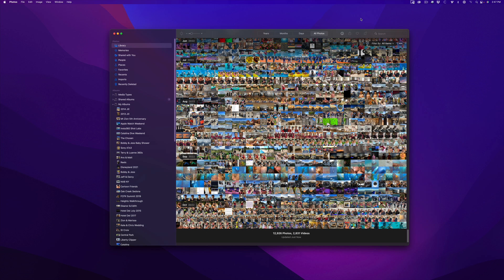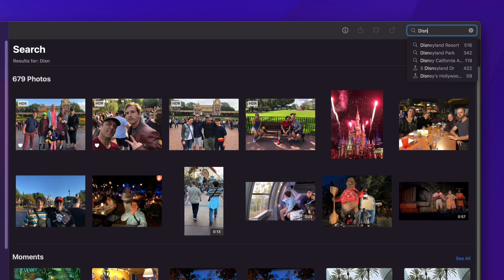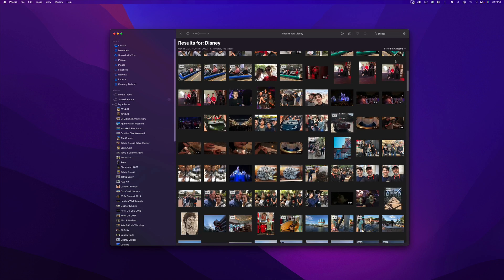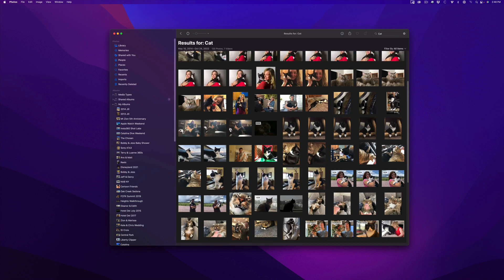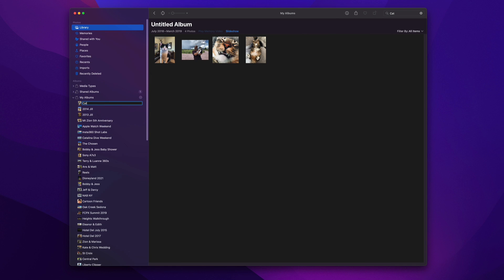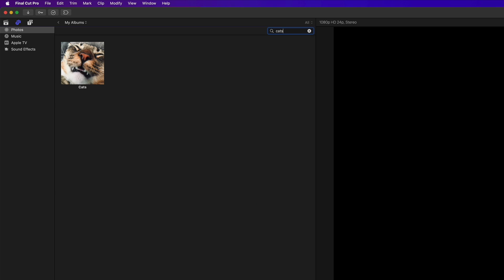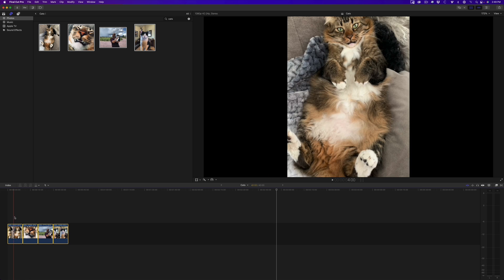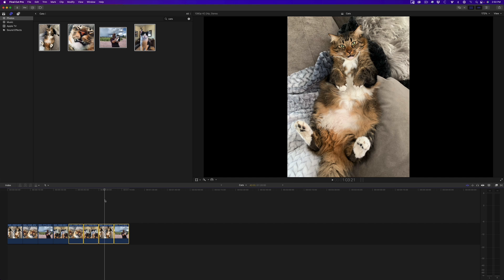Ep 97 Retain Photo Album Sorting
In this :60 QuickTip, Steve shows you how to retain Photo album sorting in Final Cut Pro.